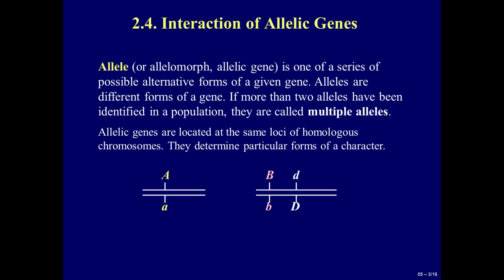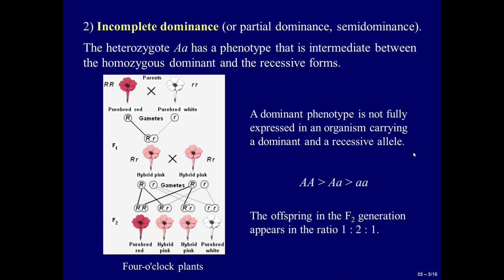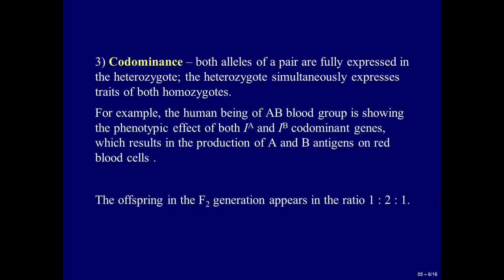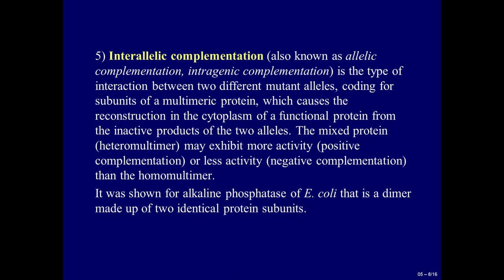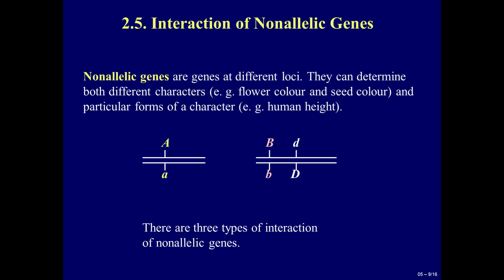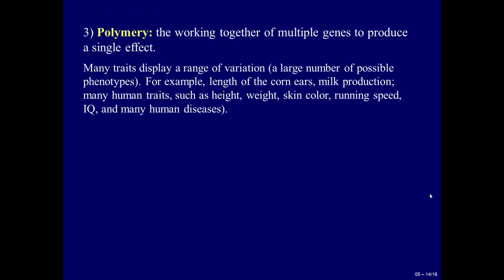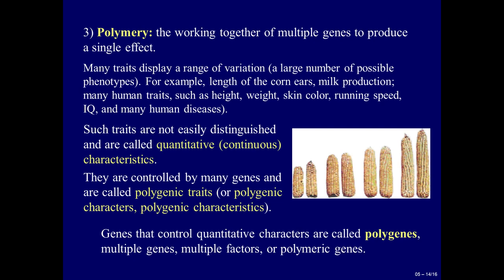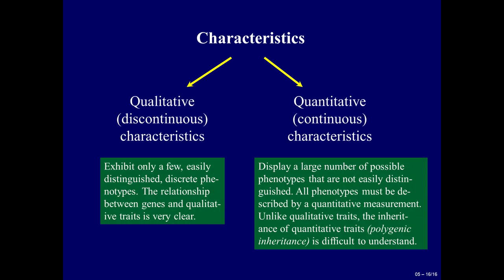05. Gene Interaction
Table of Contents:

00:33 - Interaction of Allelic Genes
05:04 - Interaction of Nonallelic Genes
05:49 - - Complementation
09:28 - - Epistasis
13:05 - - Polymery
16:23 - Qualitative/Quantitative Characteristics
Lectures on medical biology for first-year students who study at medical institutes of Ukraine. Lecturer: Oleg Yu. Smirnov.

or card No. 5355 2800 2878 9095